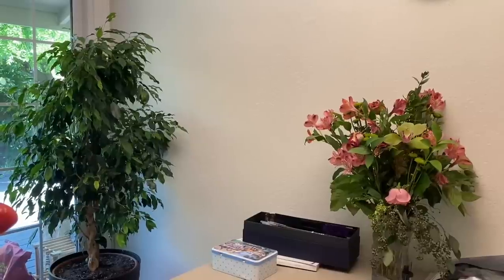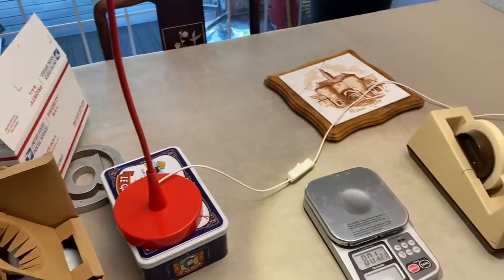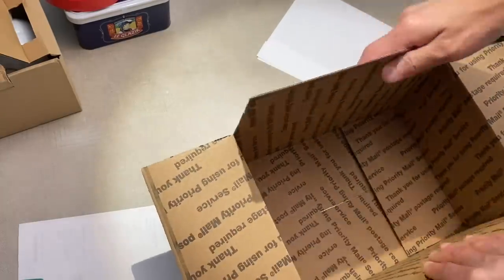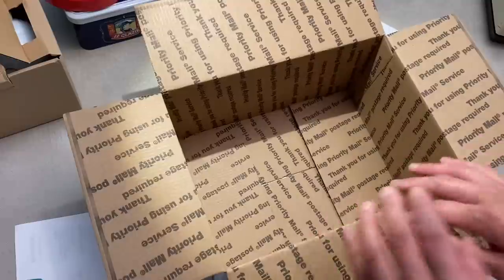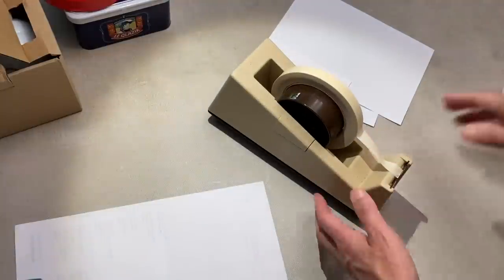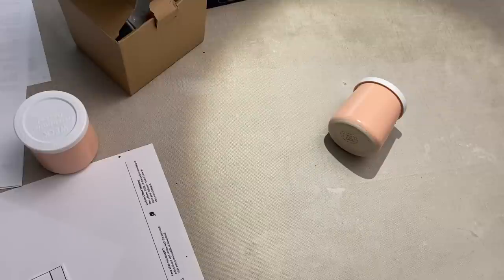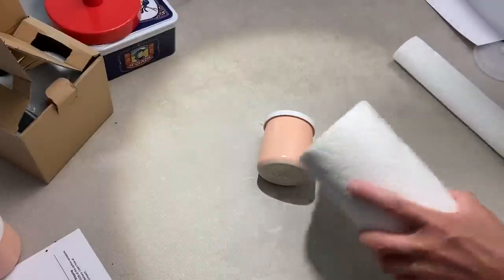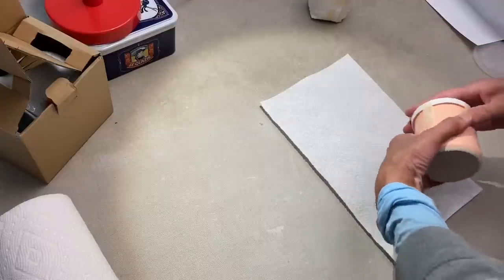How to ship Etsy order while humming